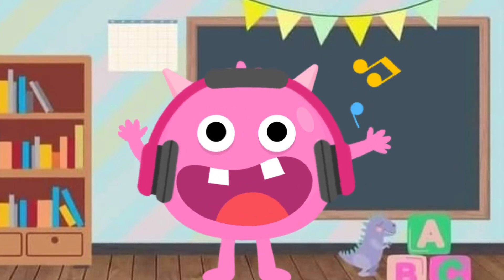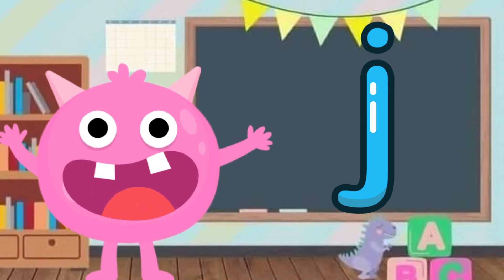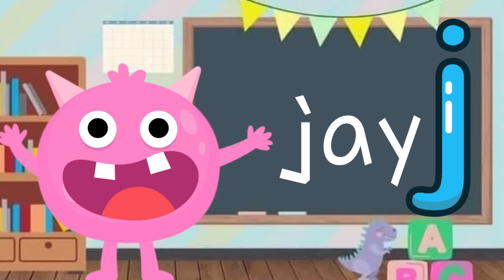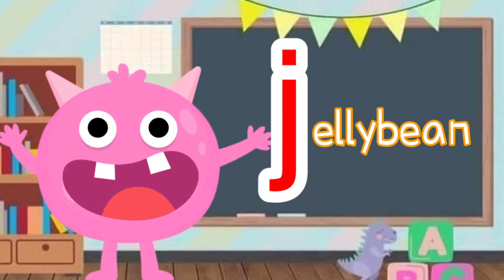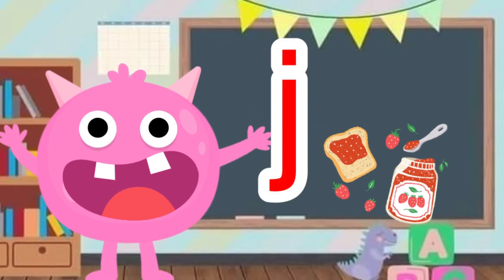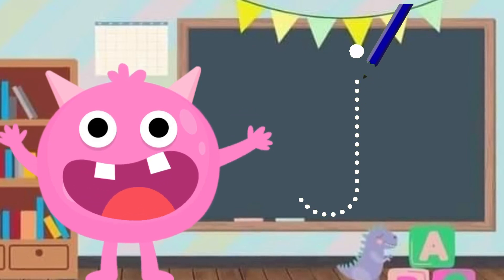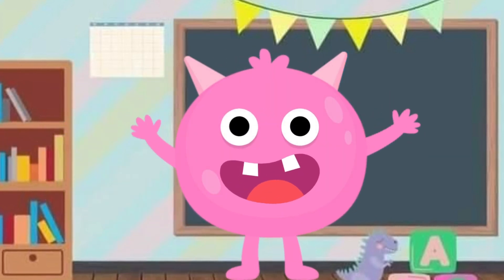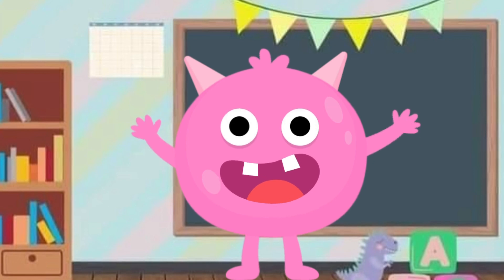J Sounds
Phonics Review